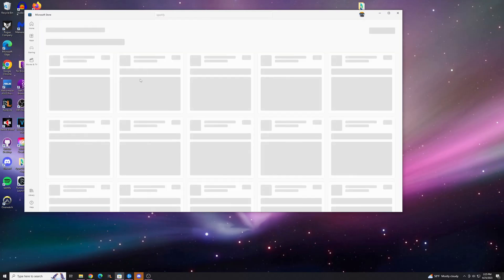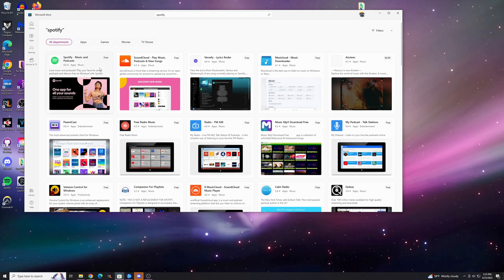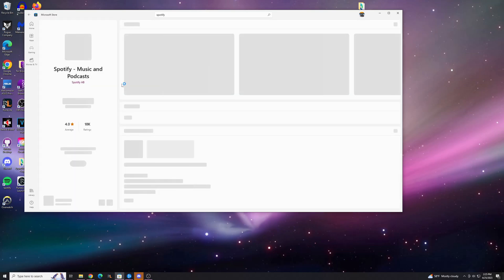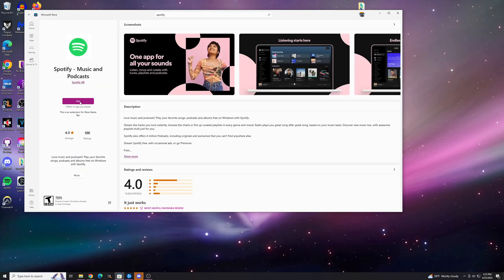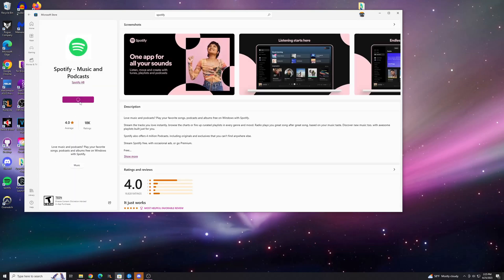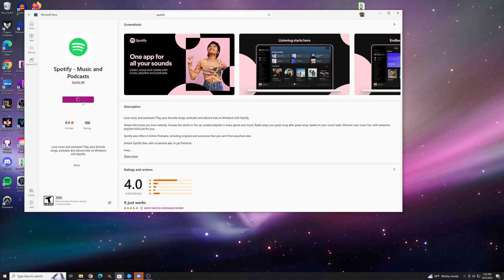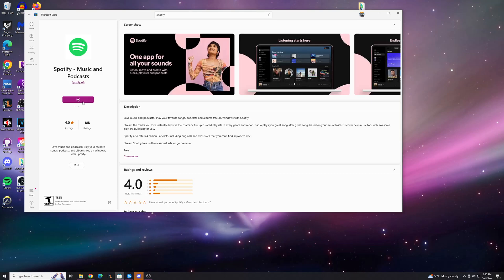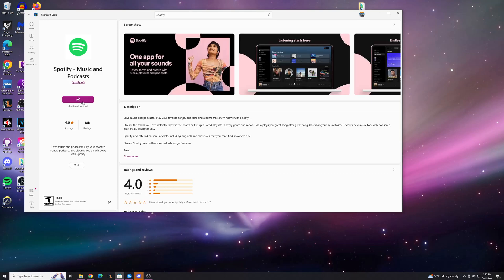How to Fix Spotify Won't Play Song After an Ad (2023)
Song won't play after advertisement -- Spotify -- How to Fix

Unfortunately we only have a work around and not a true fix here!